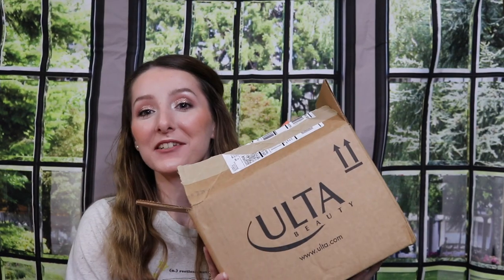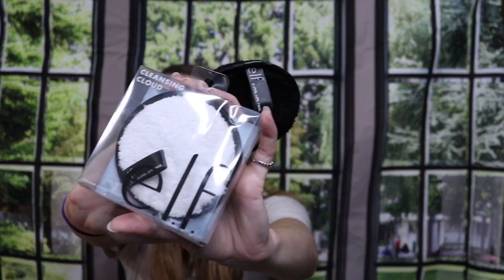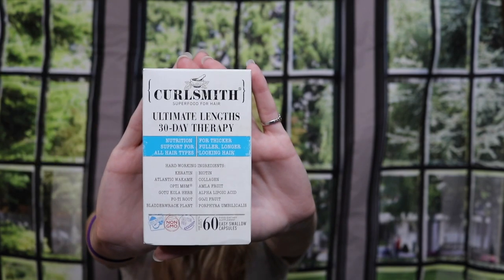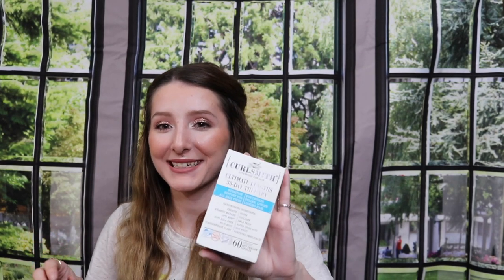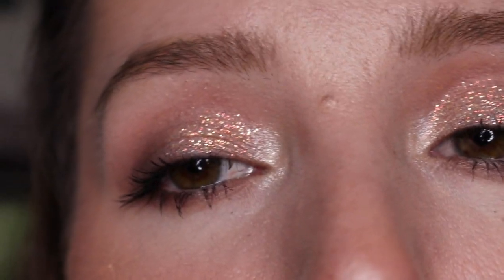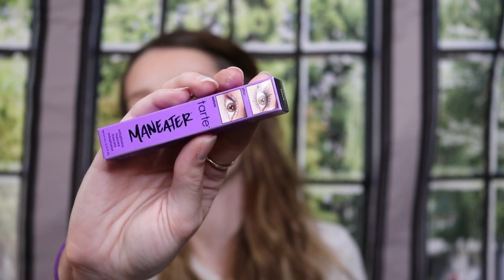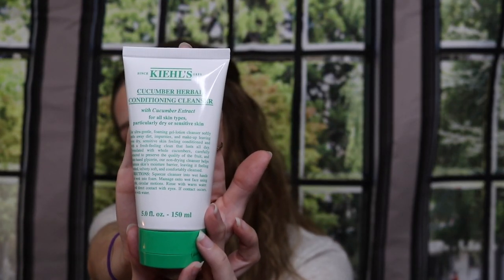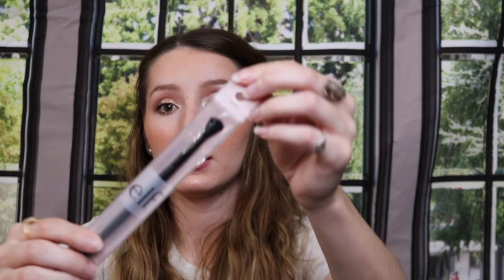Ulta Haul- Unbox With Me!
In today's video I am bringing you another haul video!! I recently placed an order on Ulta.com and got them in! I hope you enjoyed this unboxing/haul as much as I did! Did you pick up anything recently? It means the world to me!!!

SET UP:
(Still Learning!)